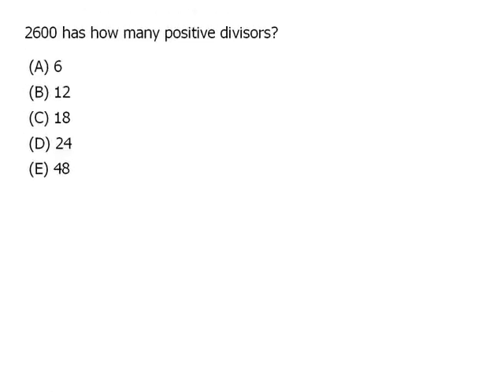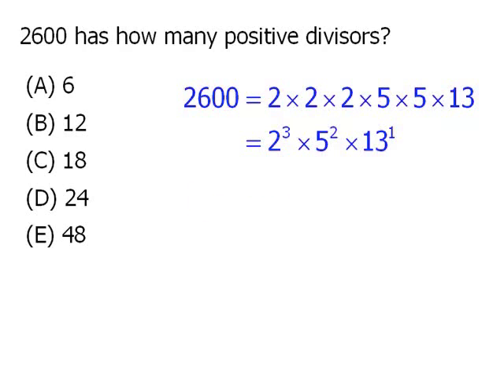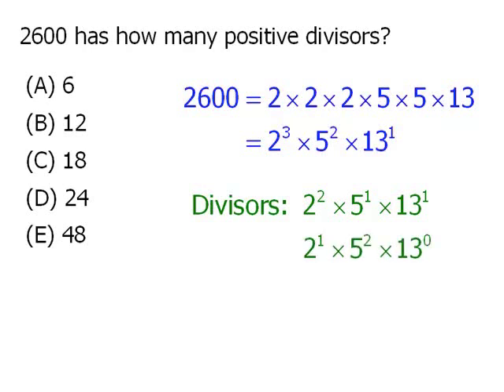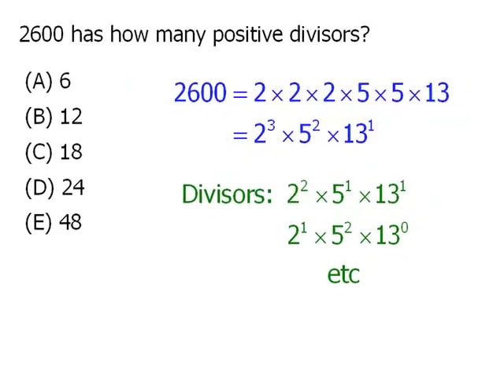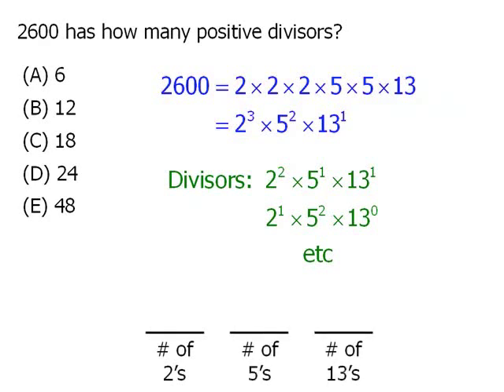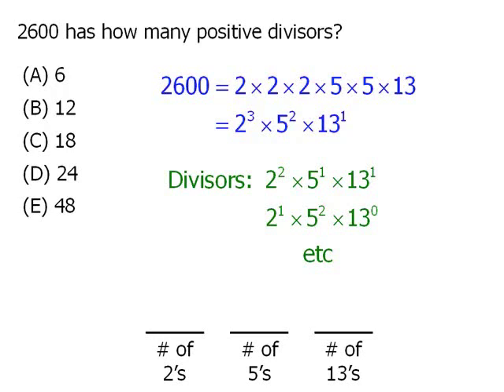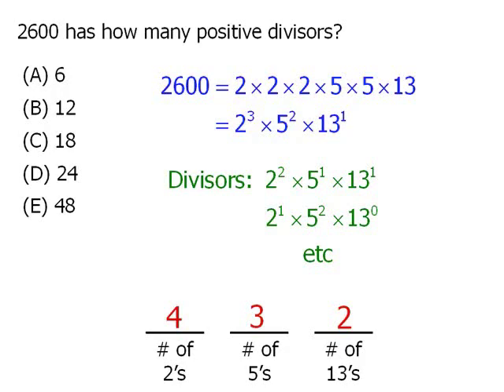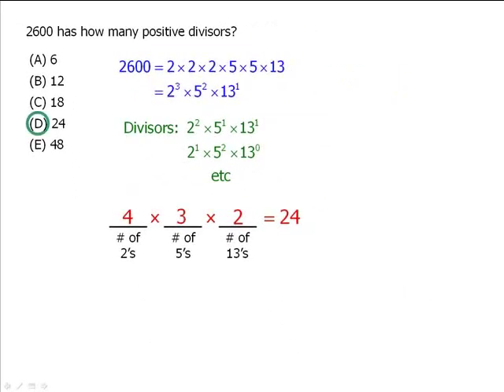Integer Properties Example Video